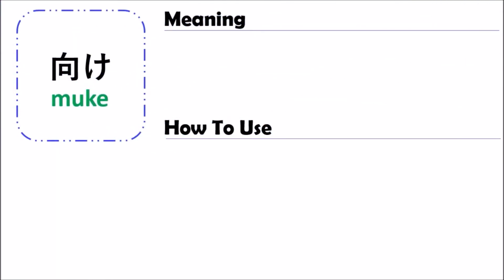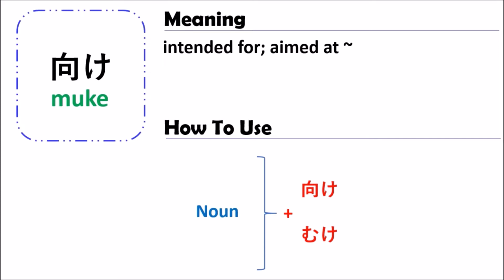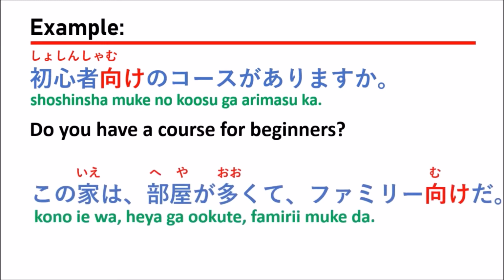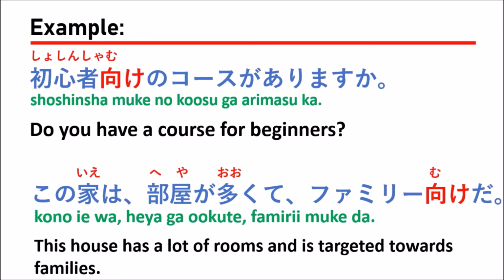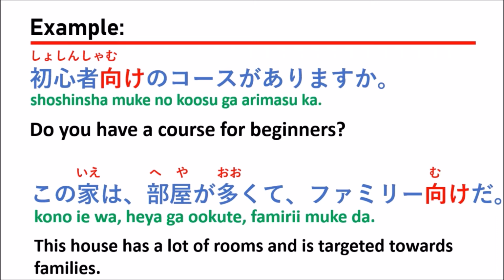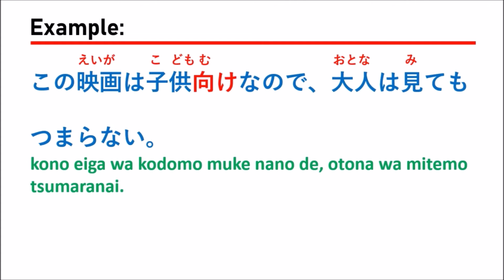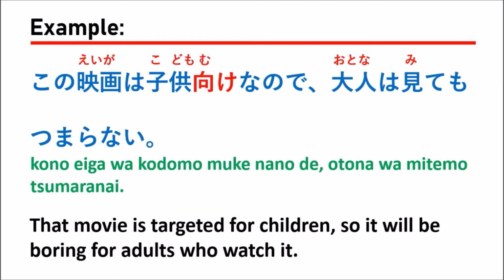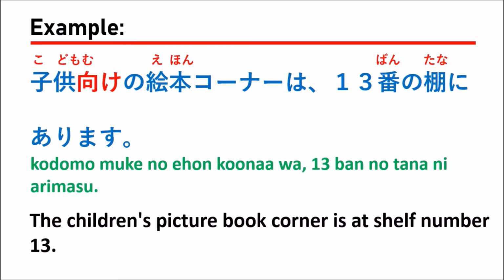MUKE - JLPT N3 N4 N5 (GRAMMAR) | " Intended for, Aimed at " IN Japanese language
MUKE  :  Intended for, Aimed at